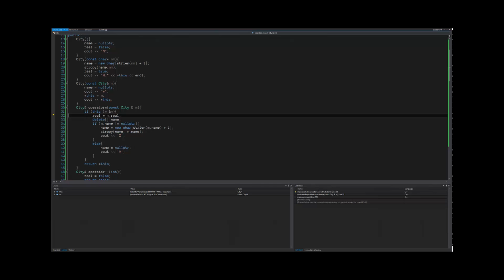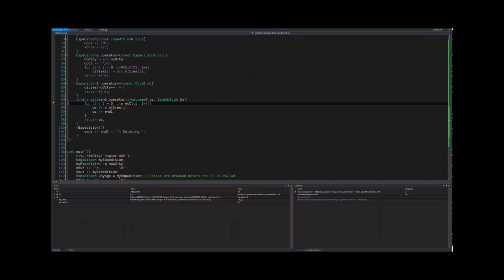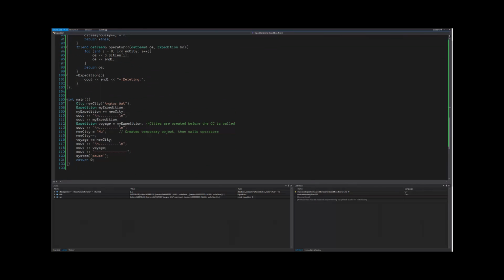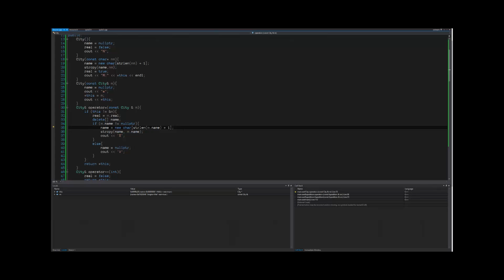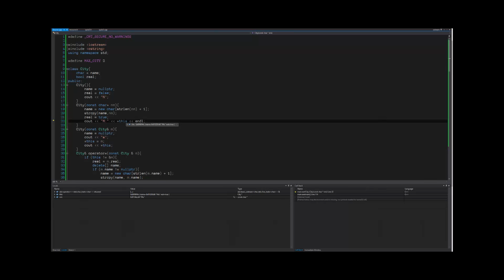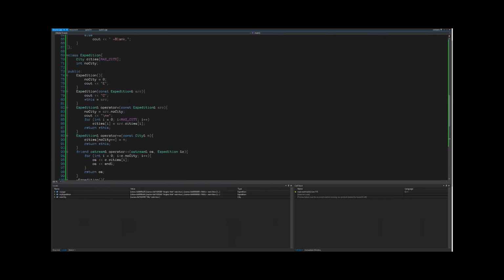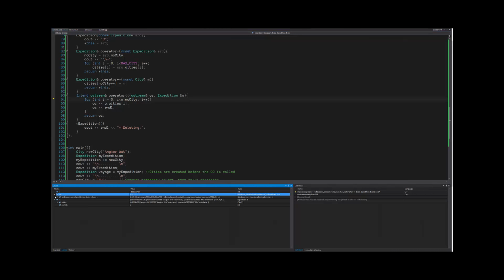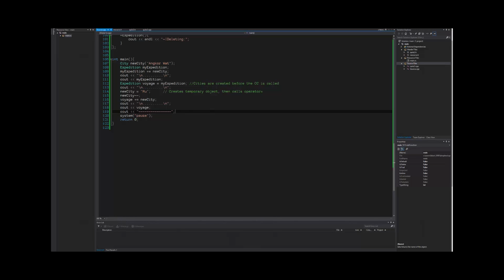oop quiz2 walkthrough